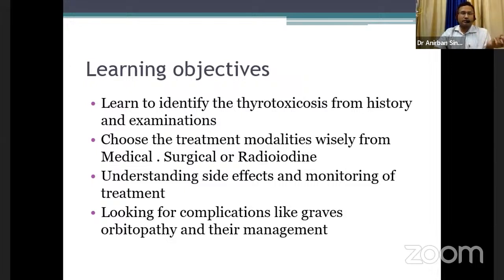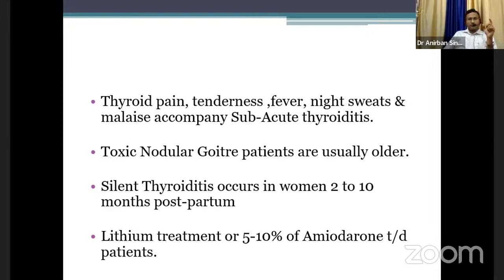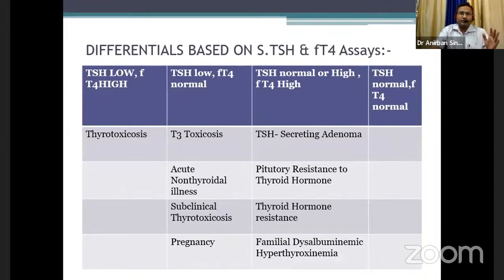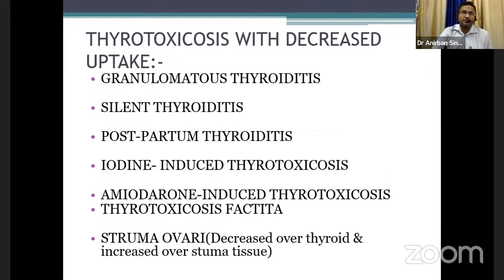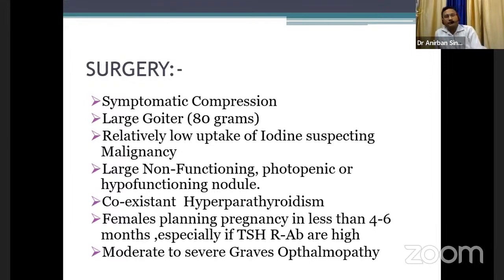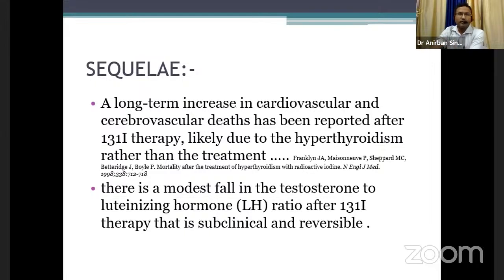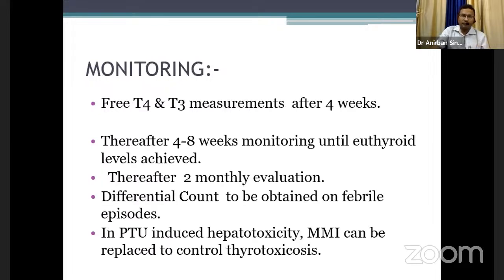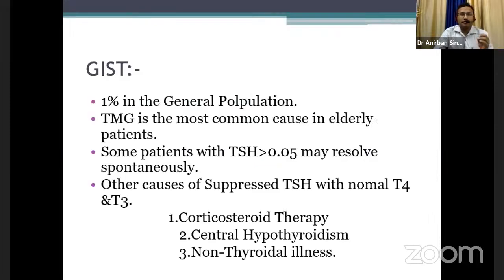Management and Diagnosis of Thyrotoxicosis